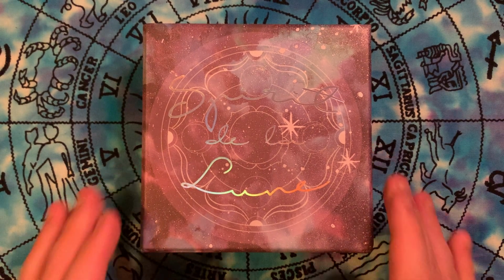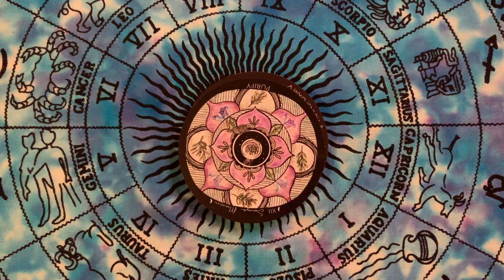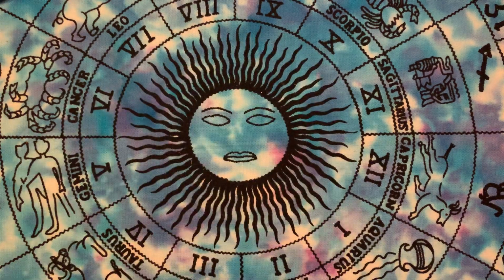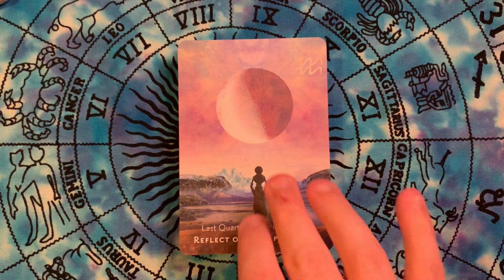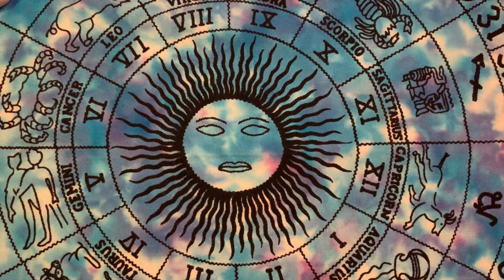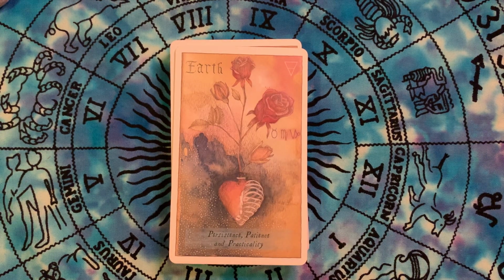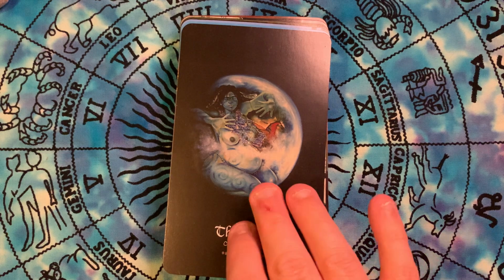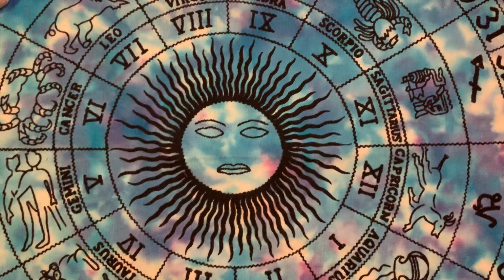My deck collection 2022: the celestial decks